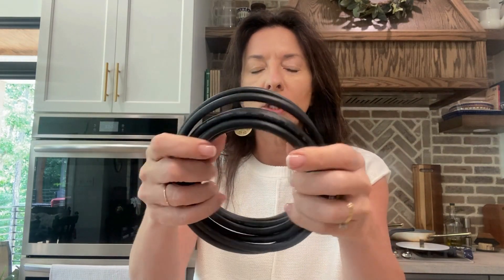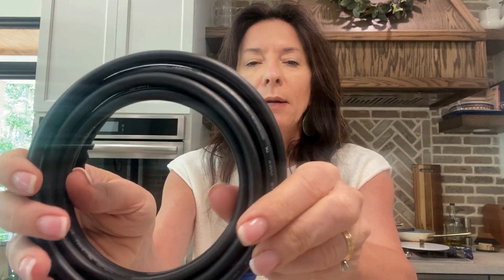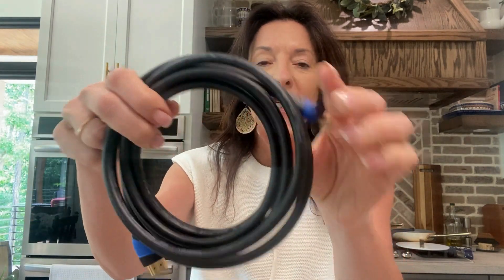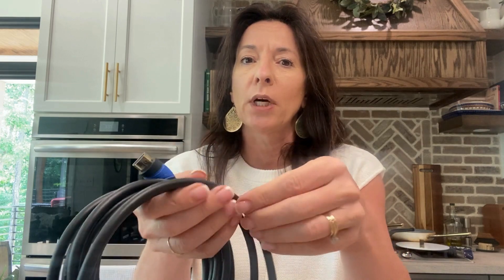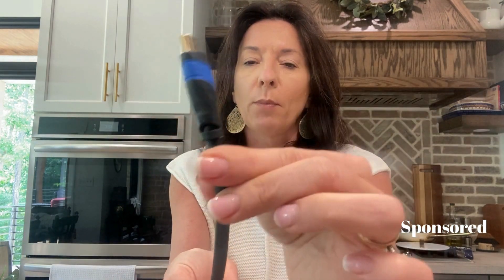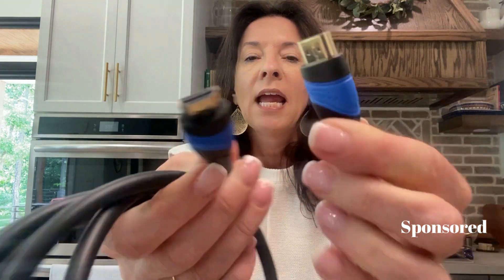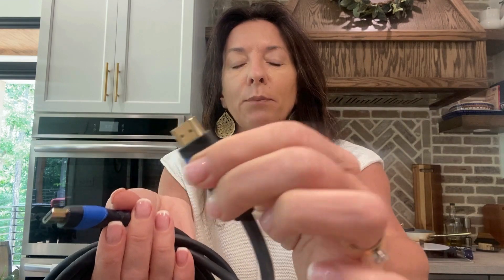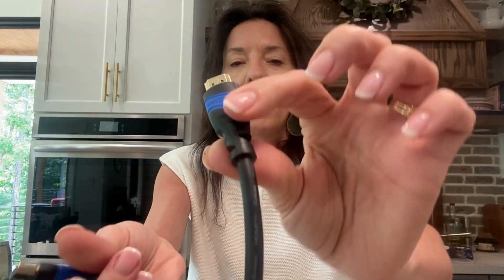Review KabelDirekt HDMI Cable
Today, I am showcasing HDMI Cable 4K – 29ft – with A.I.S Shielding – Designed in Germany (supports all HDMI devices like PS5, Xbox, Switch – 4K@60Hz, High Speed HDMI cord with Ethernet, black) – by CableDirect